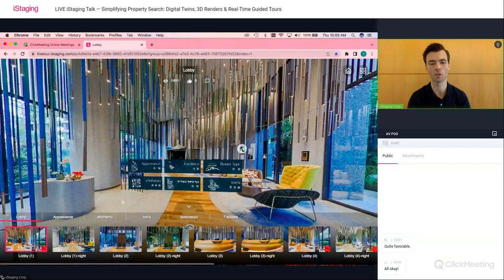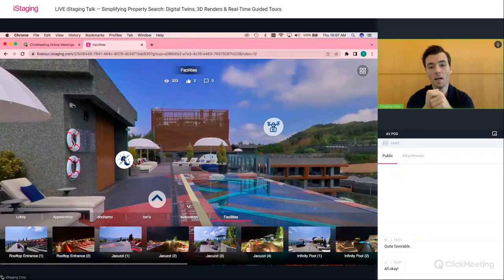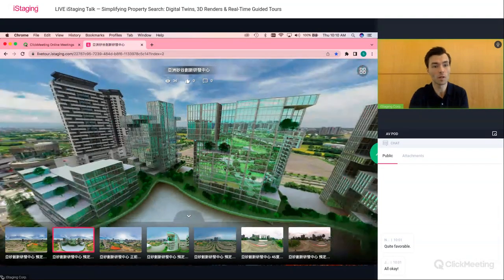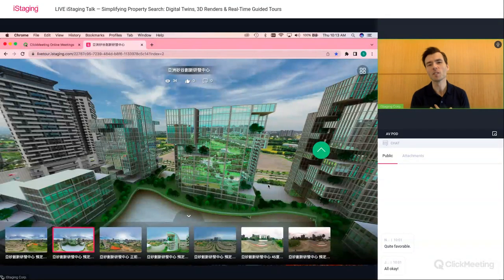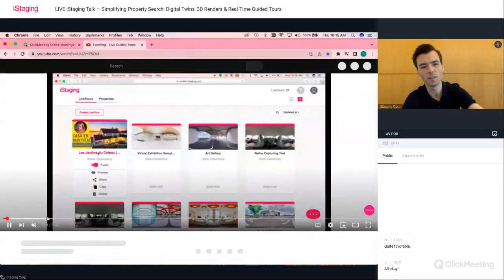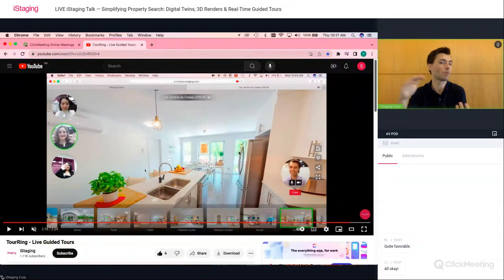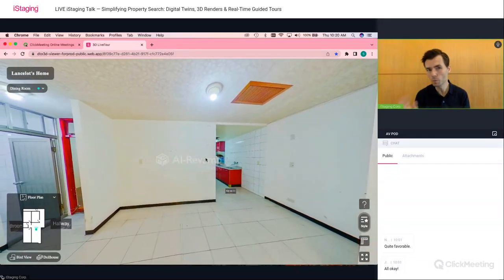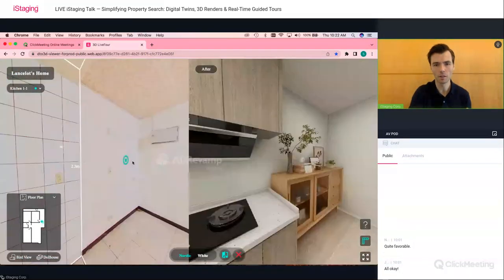iStaging Talk — Simplifying Property Search: Digital Twins, 3D Renders & Real-Time Guided Tours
Technology is transforming how properties are discovered and experienced. In this webinar we'll explore the tools reshaping the industry, from digital twins that offer immersive virtual experiences to high-quality 3D renders that bring architectural visions to life. We'll also cover how real-time guided tours are the tool to offer buyers the experience they never knew they wanted, but desperately need.